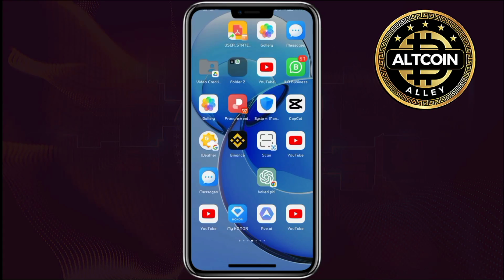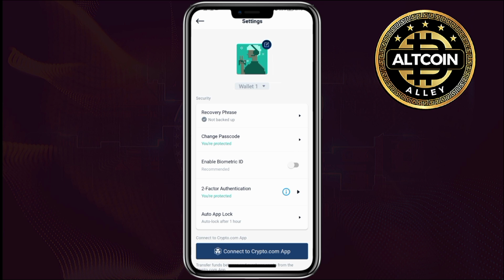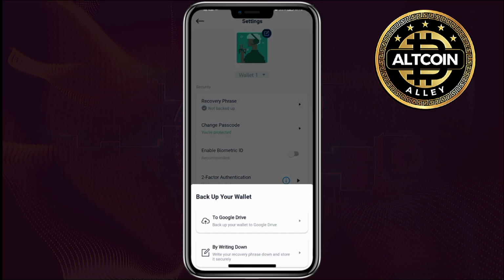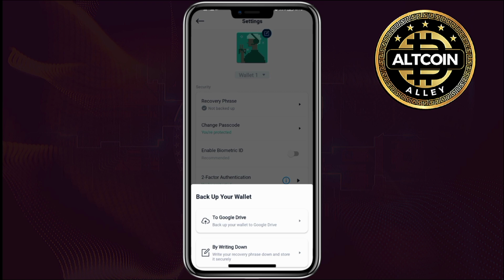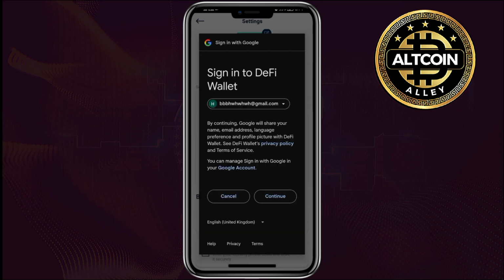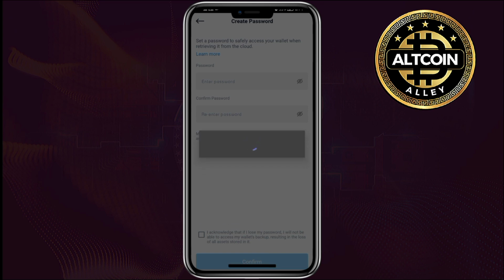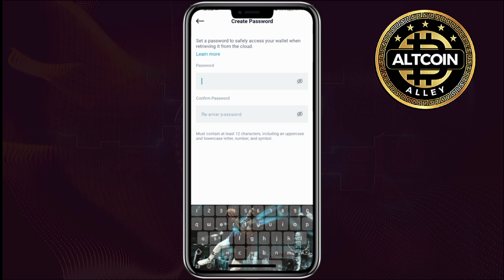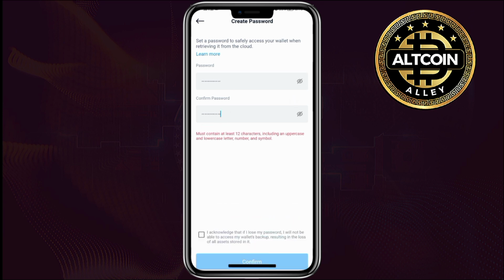HOW TO VERIFY CRYPTO.COM ACCOUNT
Welcome to Altcoin Alley! In this video, I will show you HOW TO VERIFY CRYPTO.COM ACCOUNT